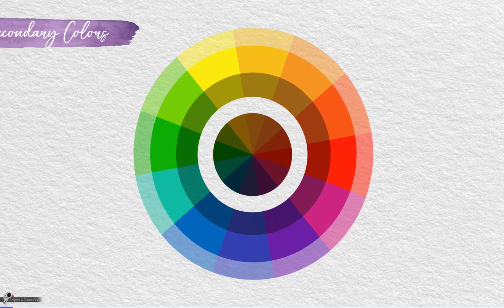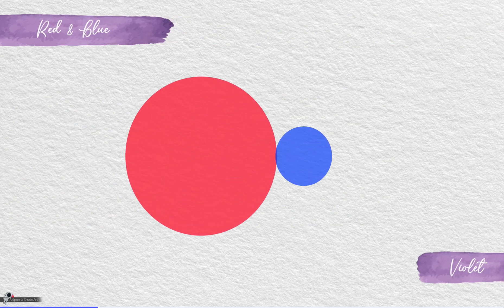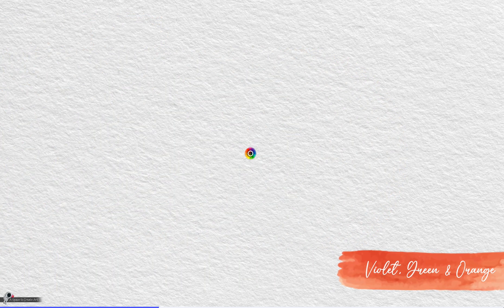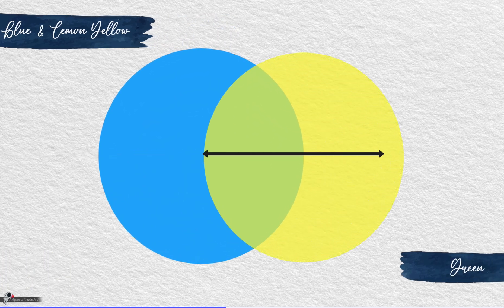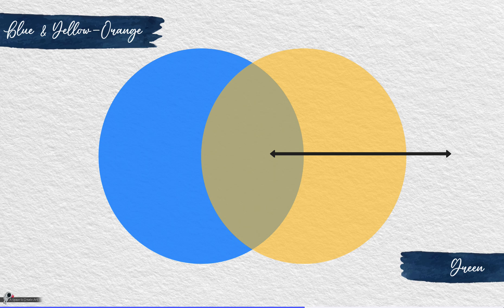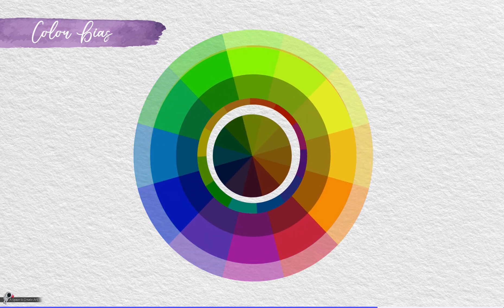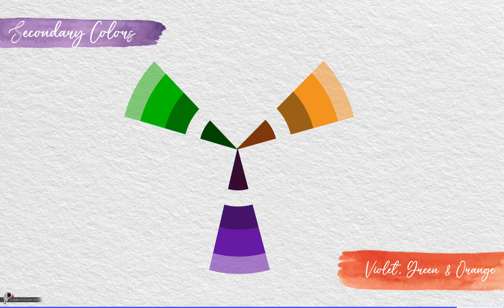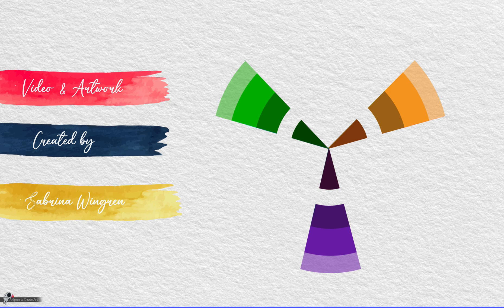Secondary Colors and Color Bias in Visual Art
Visual Art Vocabulary: Secondary colors and color bias in pigment.